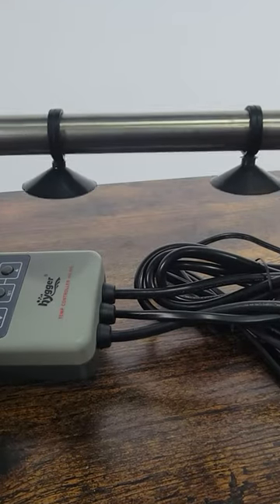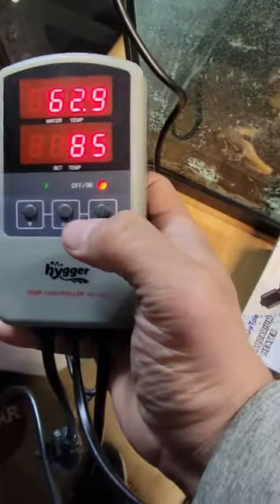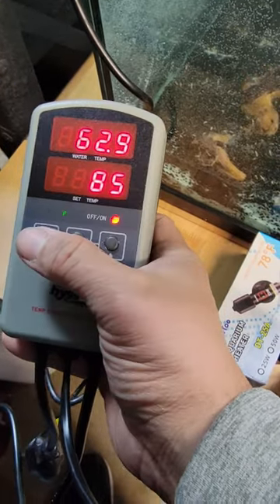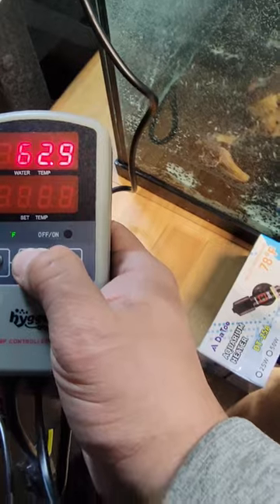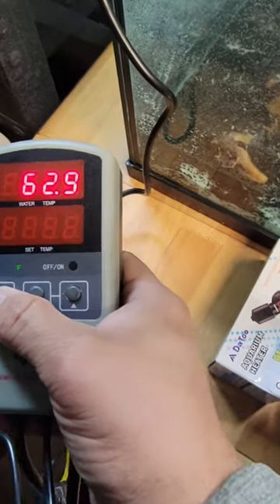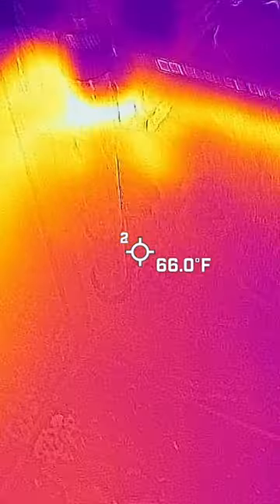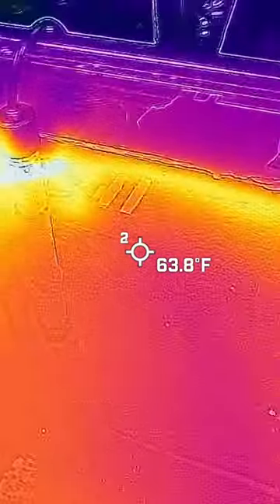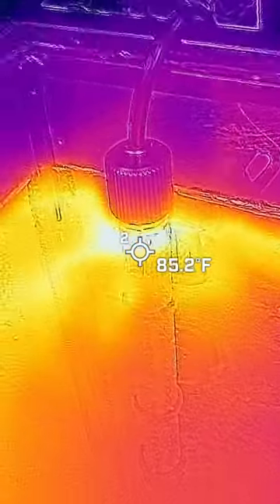Aquarium Heater with Digital Thermostat